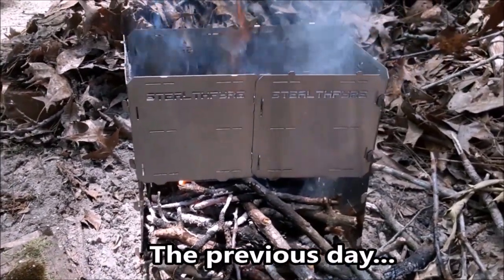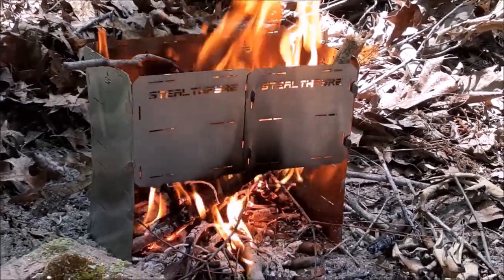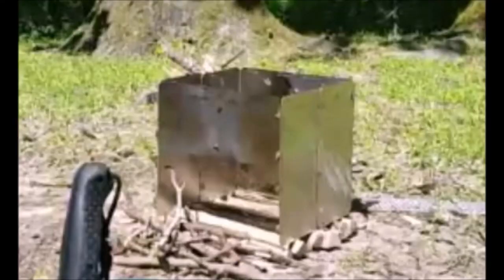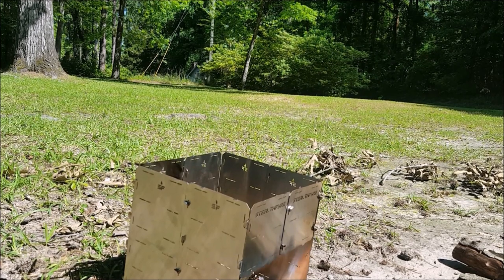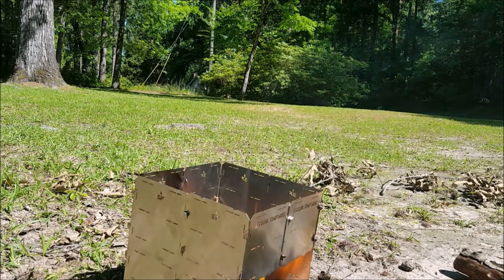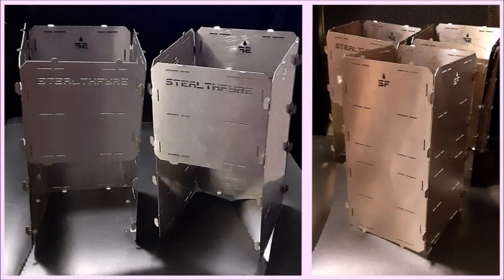StealthFyre Bush Runner Stove Review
StealthFyre Bush Runner Survival Stove first burn in and review while making a good, hot cup of coffee.

Expedition Research Bushcraft Grill

Schrade SCHF9 Survival Knife

Black & White Fire Starter

All video and photo footage shot with Samsung Galaxy A10e cell phone